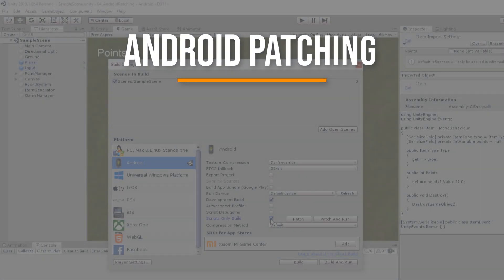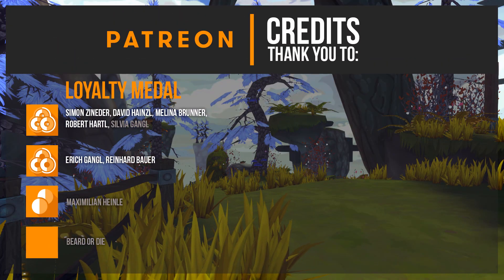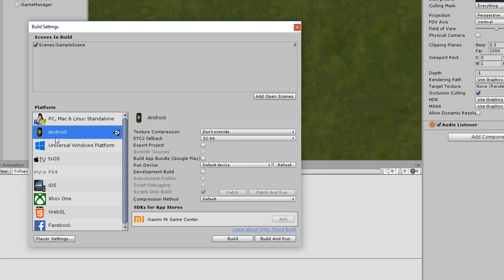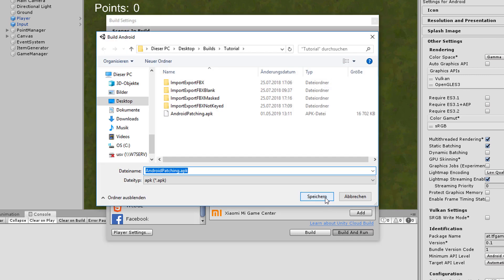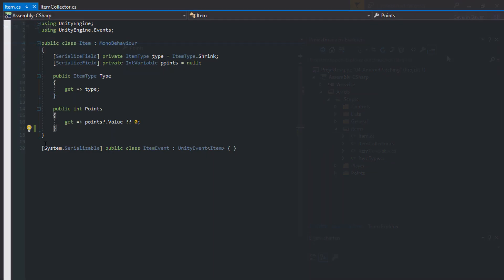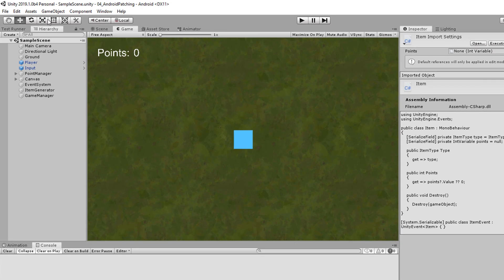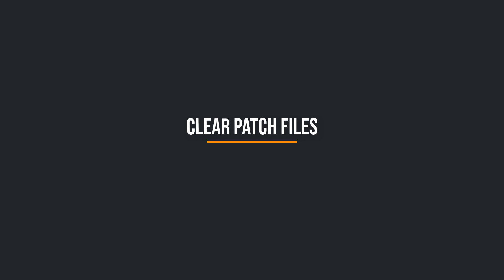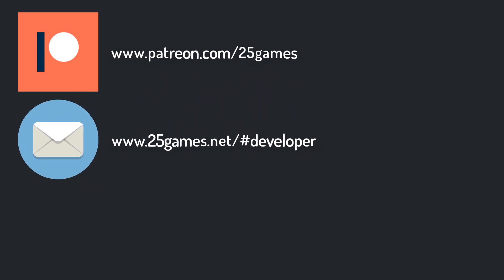Faster Android Builds | Patching | Unity 2019.1 | Tutorial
It can be time-consuming to build and test your game on real Android devices. With Android Package Patching this process can be accelerated.

If you like our tutorials feel free to give us a like or share it!